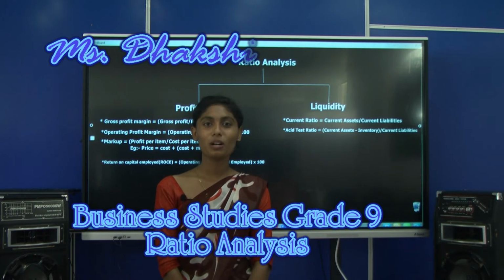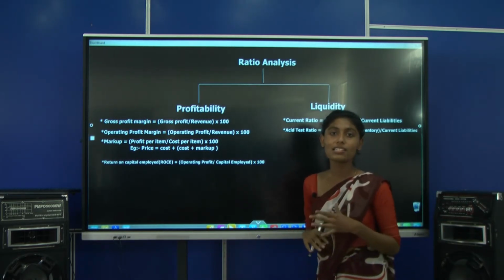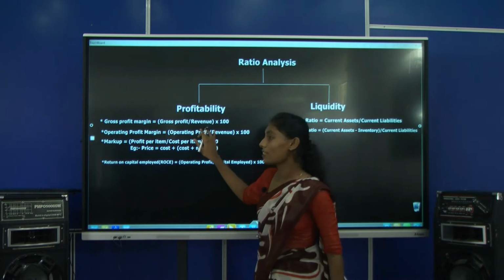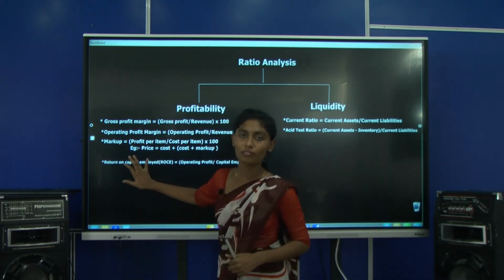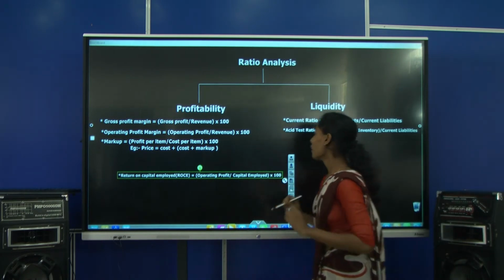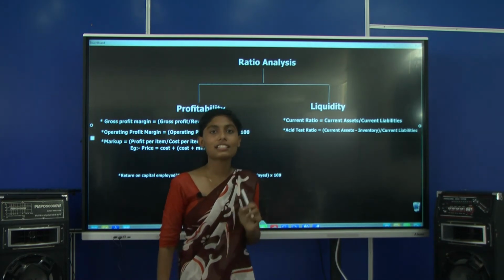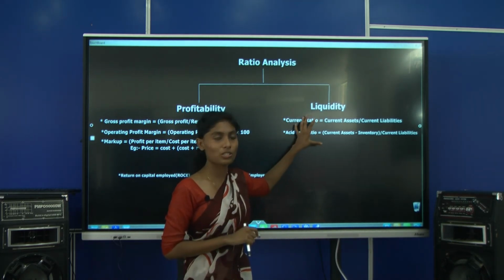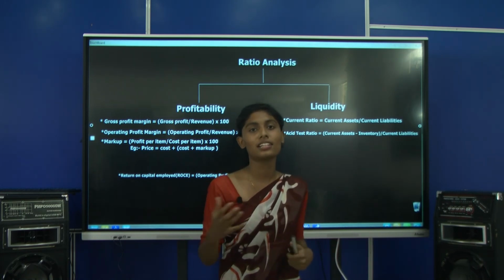Business Studies Grade 9 Ratio Analysis Ms Dhakshi